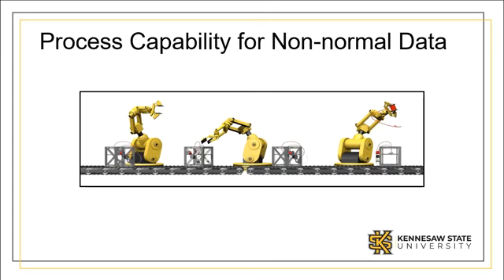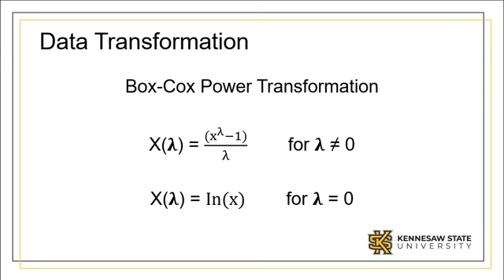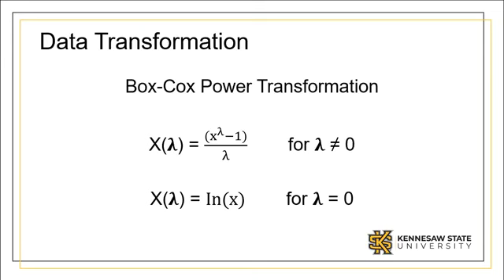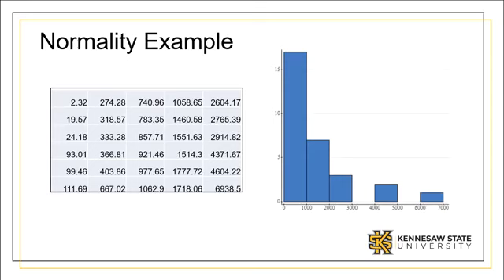28 Coping with Non Normal Data in Process Capability